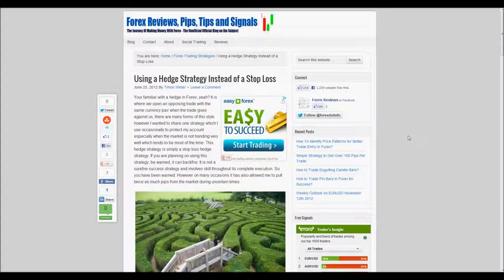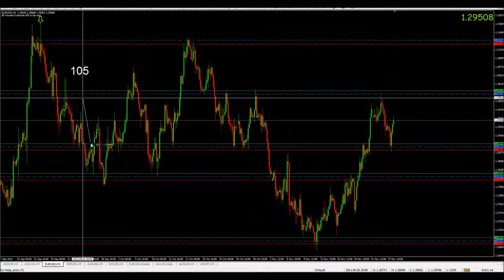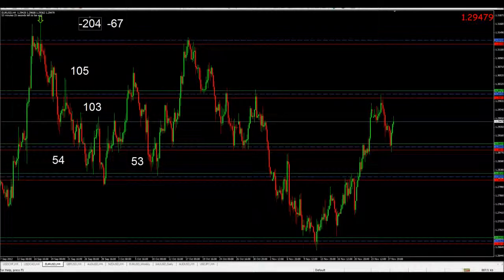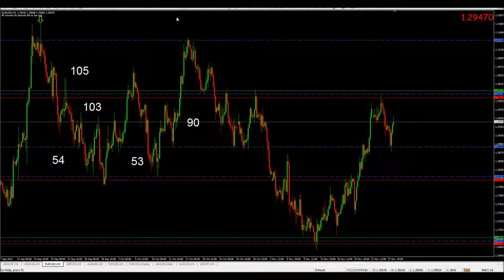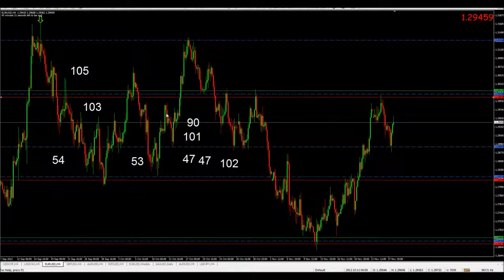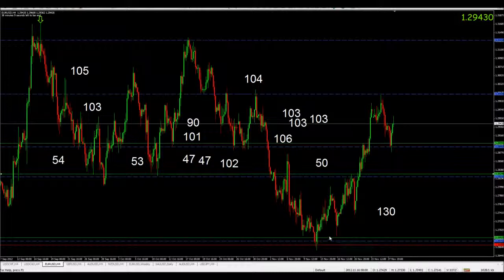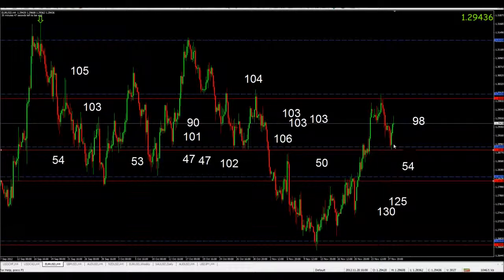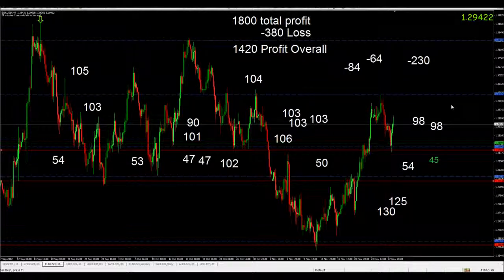FOREX Hedging Strategy presented by a Millionnaire